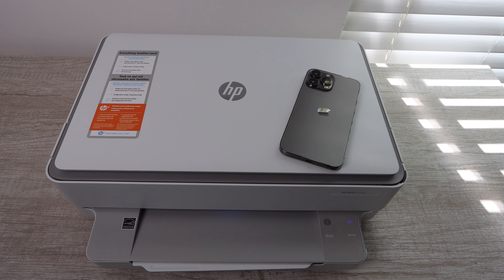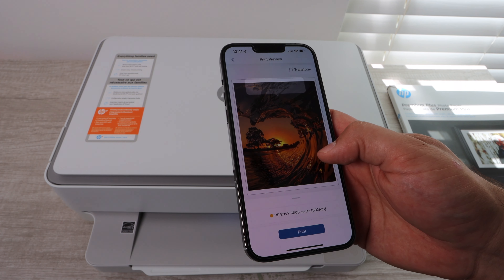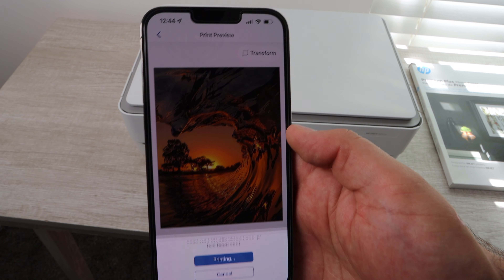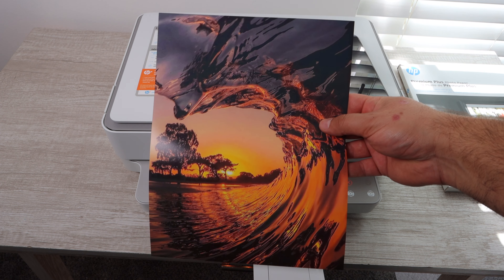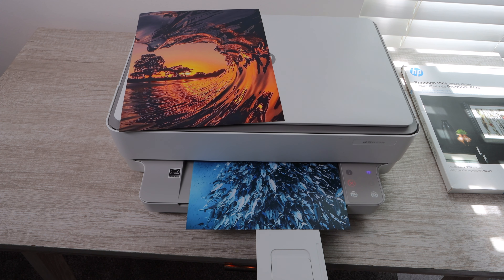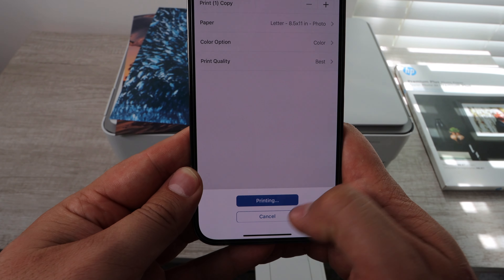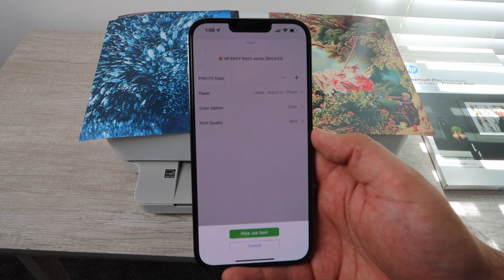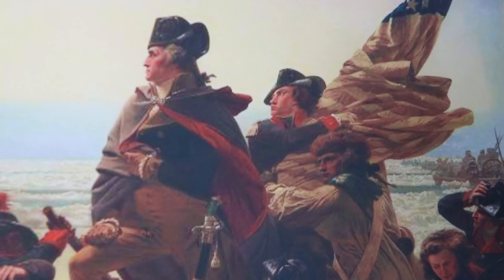Hp Envy 6055e - Print Quality Test